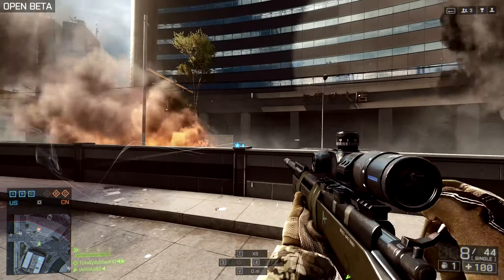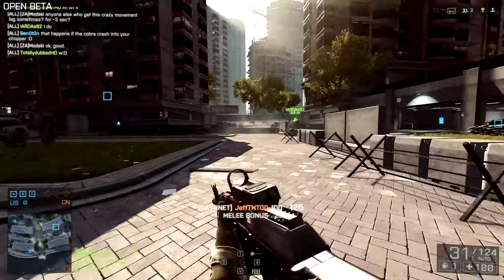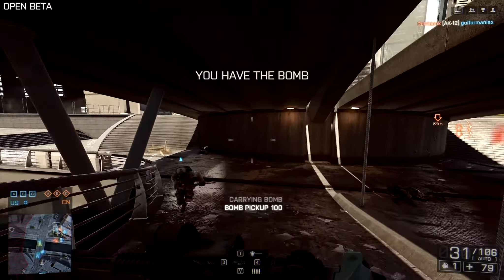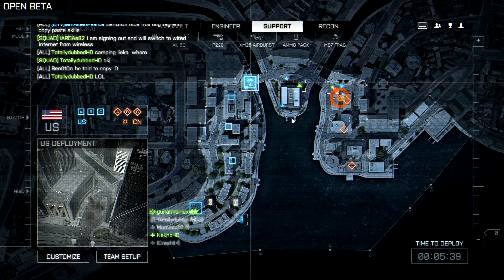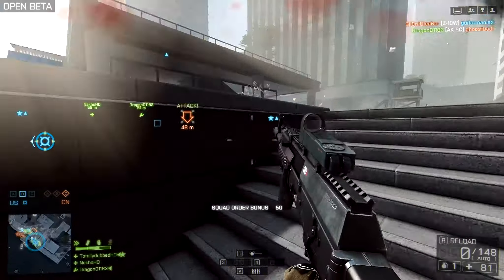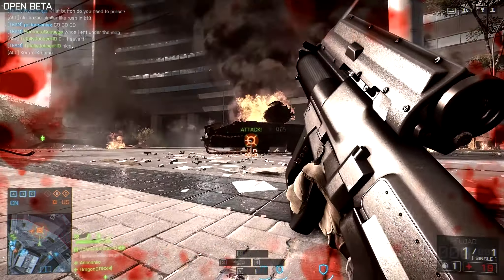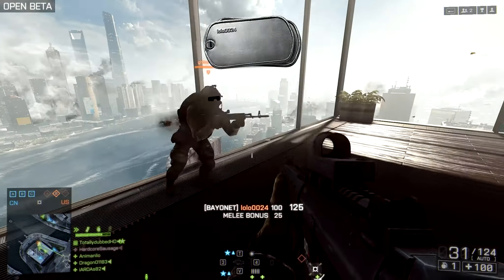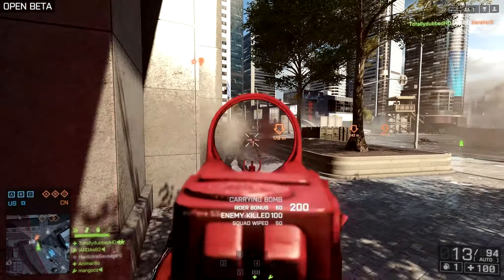Battlefield 4 Obliteration PC BETA Gameplay & Review - By Totallydubbed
Hopefully you enjoy my review and overview of the new game mode Obliteration!
Dubbed